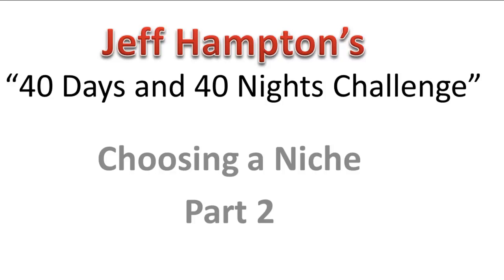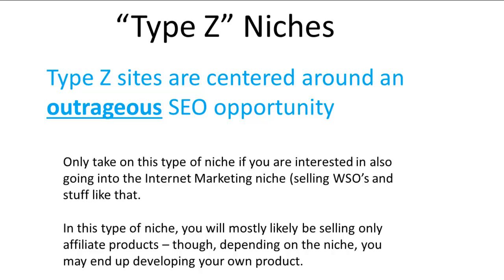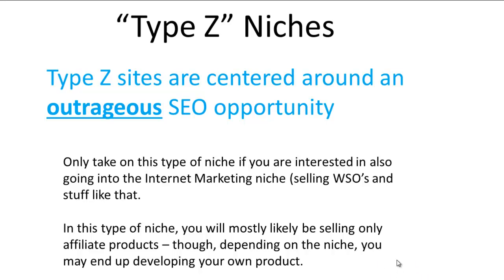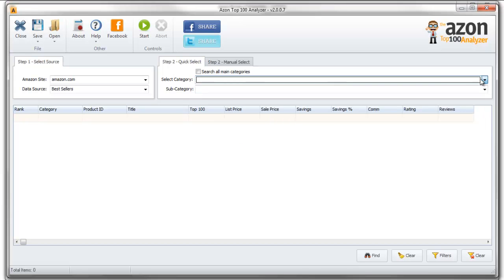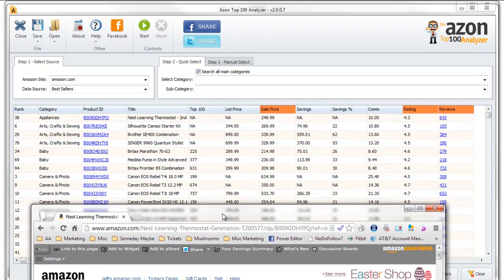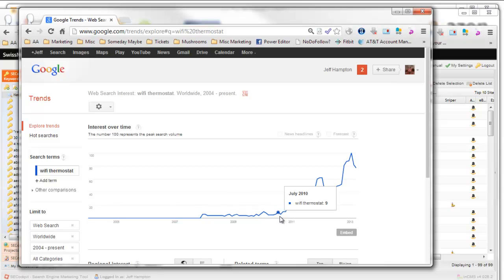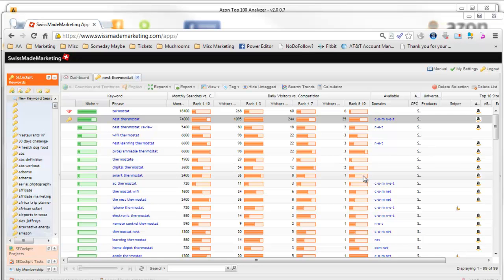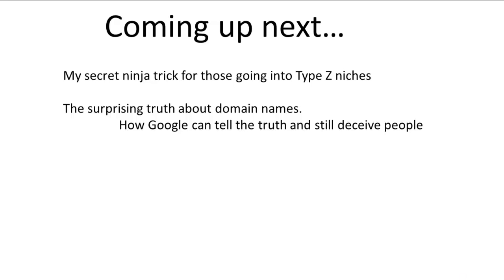Niche Selection - Part 2 - -Jeff Hampton's 40 Days and 40 Nights Challenge-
Learn how to select a niche with the best potential for actually making money.  It's probably not what you think, and not what you've been taught.